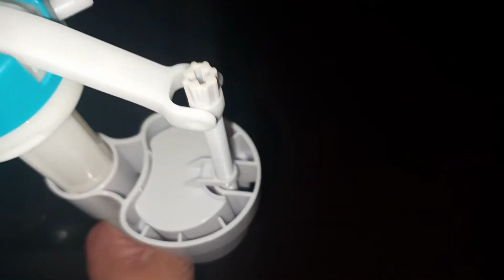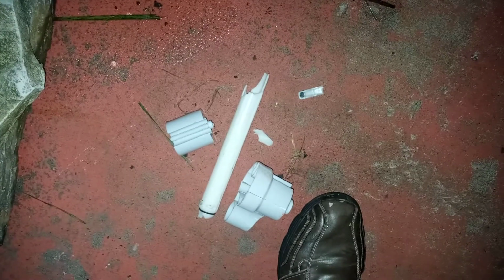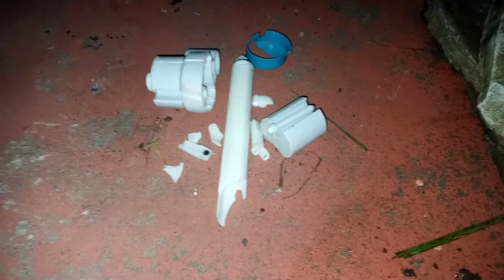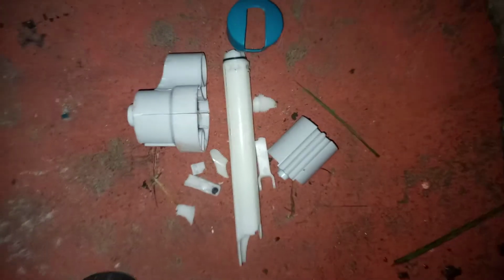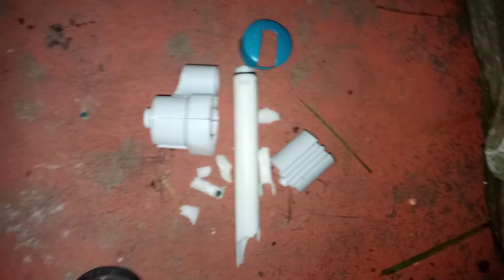Smashing A R&T Toilet Fill Valve